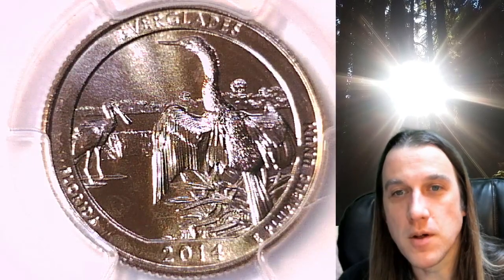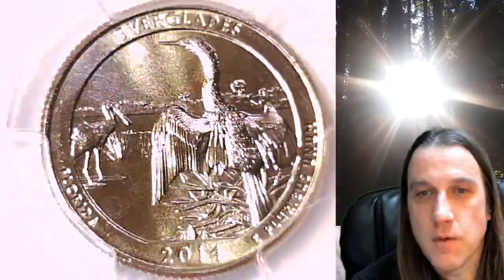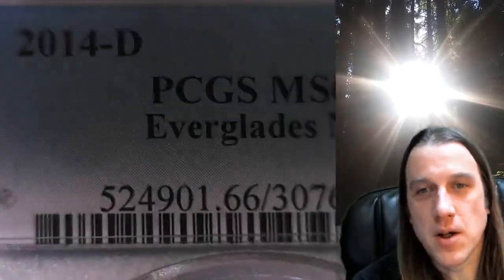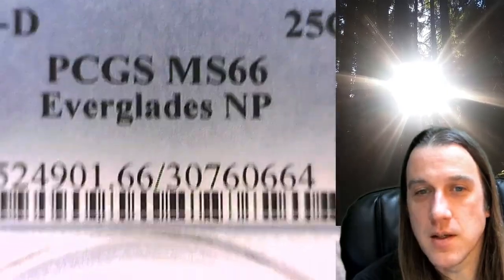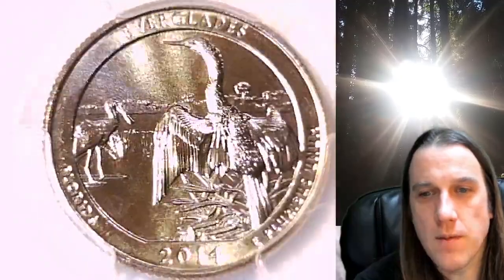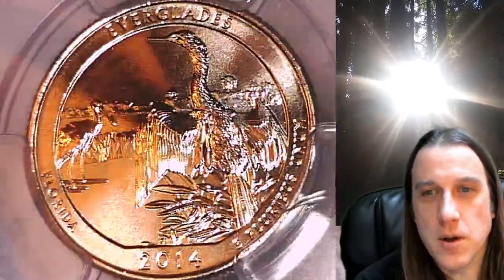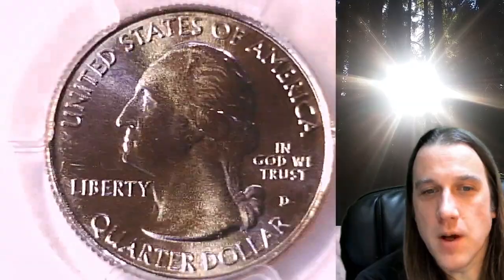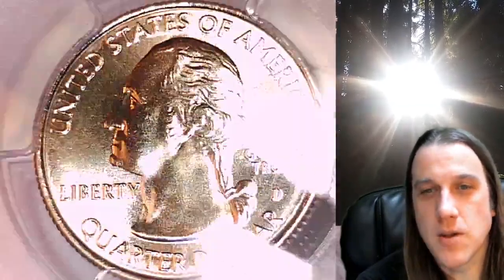Coin Store on Ebay Everglades NP 2014 D Washington Quarter PCGS MS 66 30760664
Link to Coin featured in Video